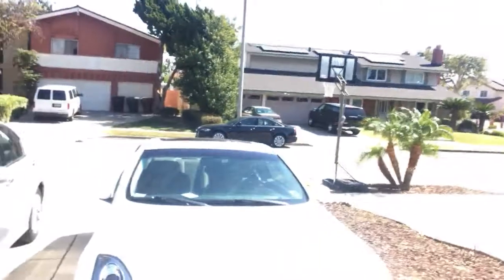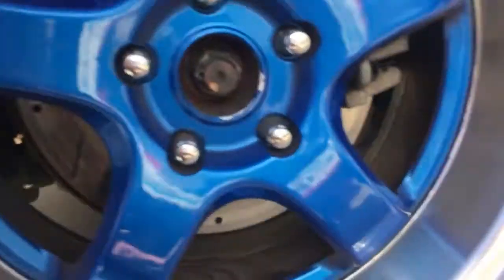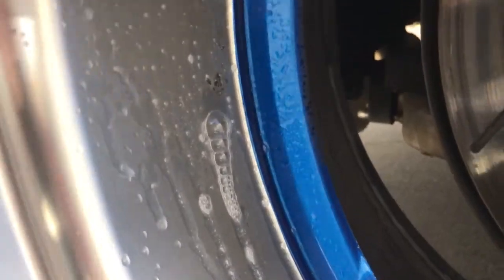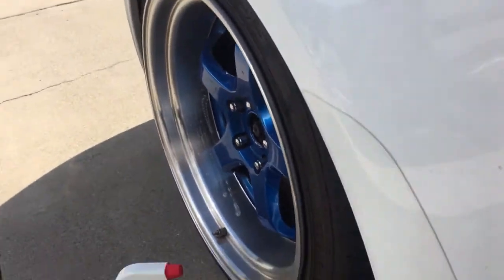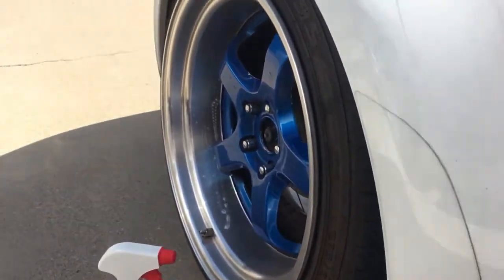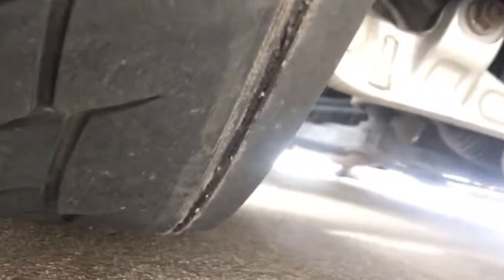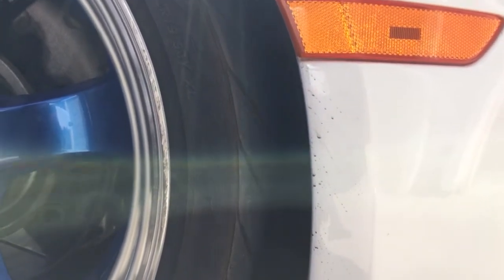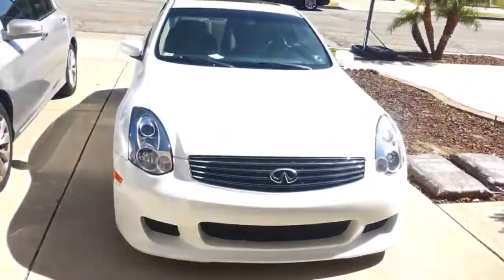WHY YOU SHOULD NEVER BUY FAKE WHEELS!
Just me demonstrating what can go wrong with wheels that are made cheaply. Here it looks like an air bubble made its way out of my wheel leaving a tiny hole to leak air. Buy real legit rims don't be like me! (you probably pay for it)